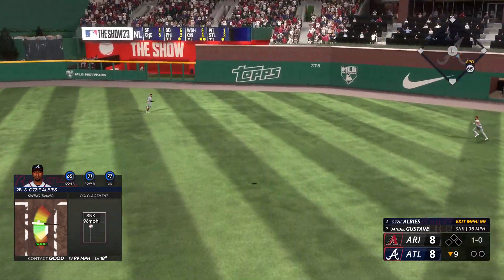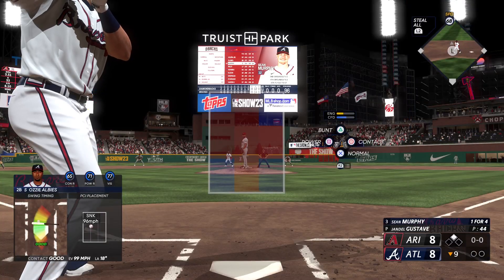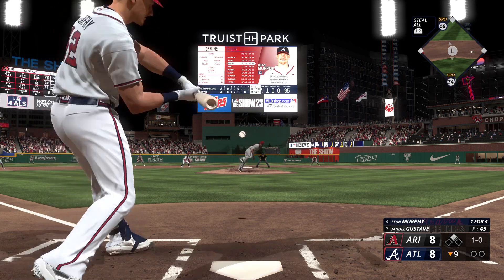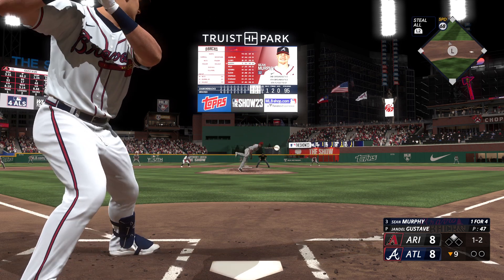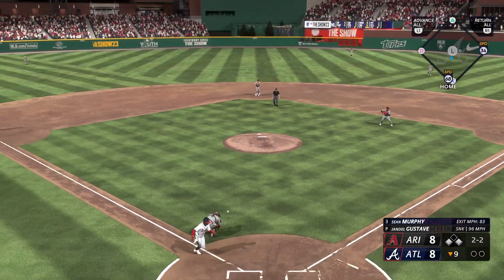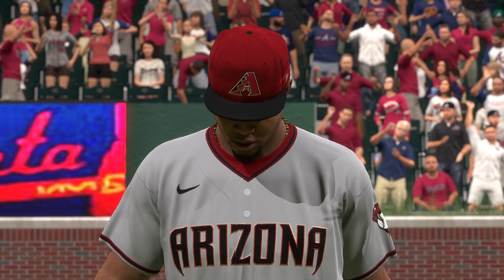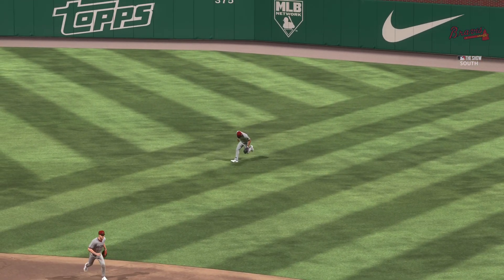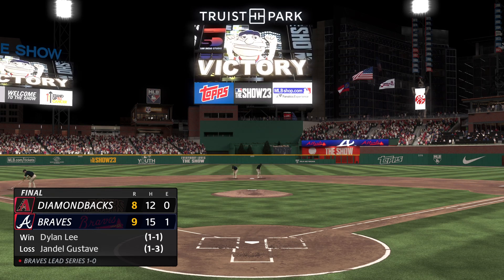Ozzie & Murph Team Up To Walk It Off vs Diamondbacks! (Braves Franchise Year 2)